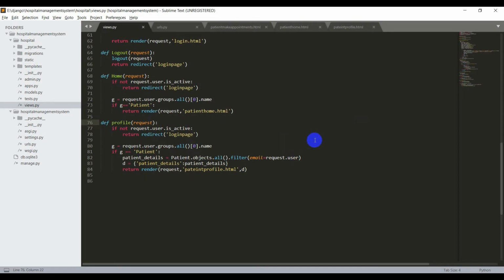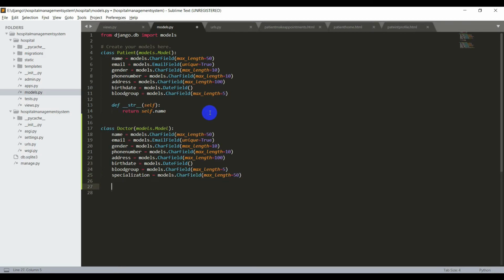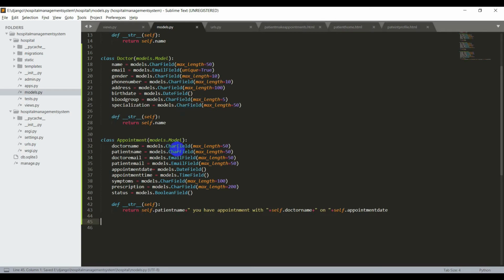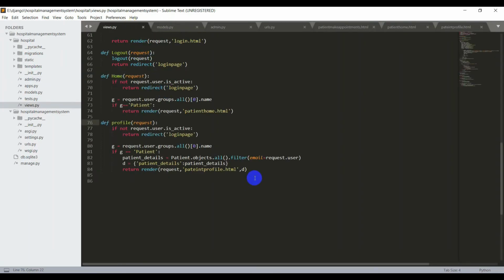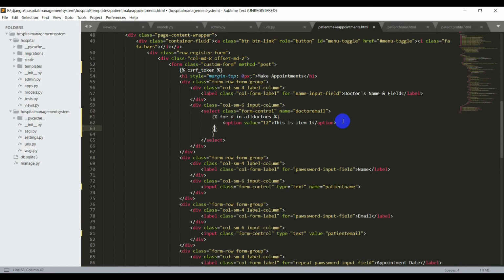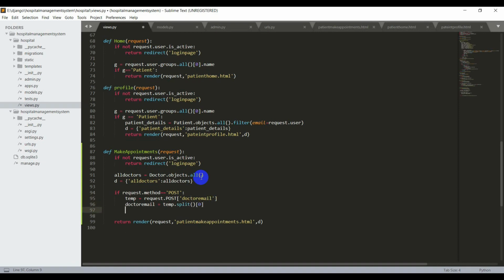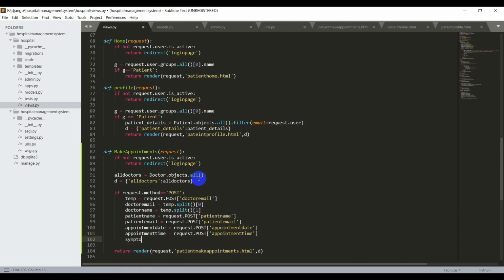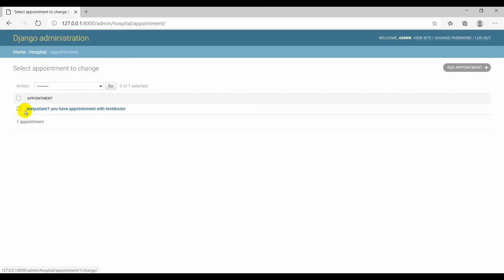Django Tutorial | Models |Hospital Management System| Part-10